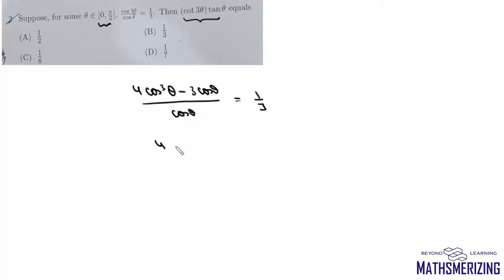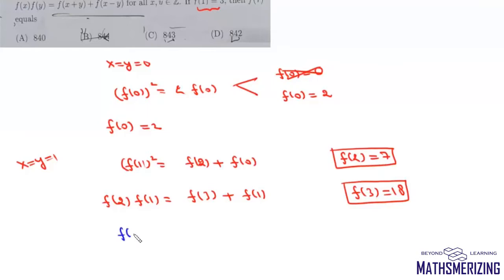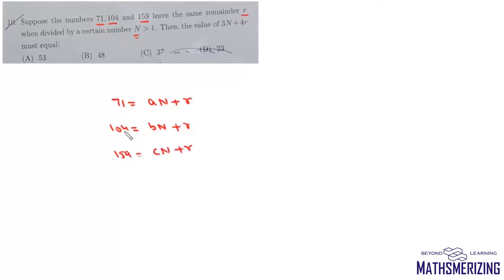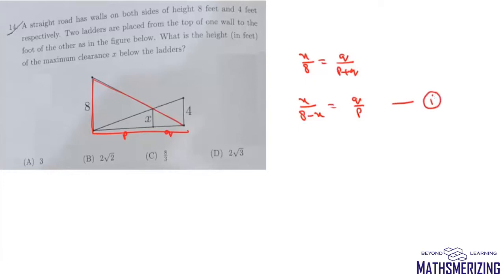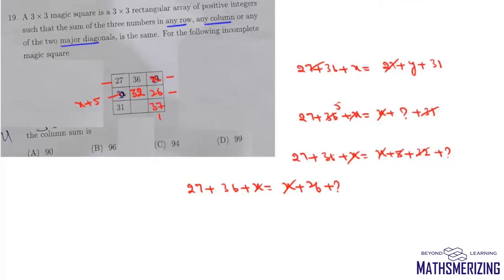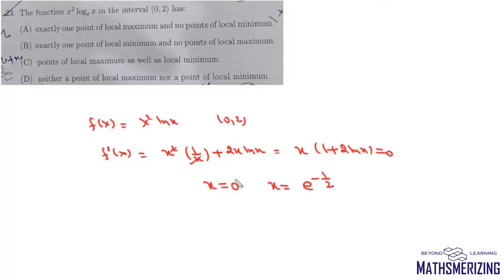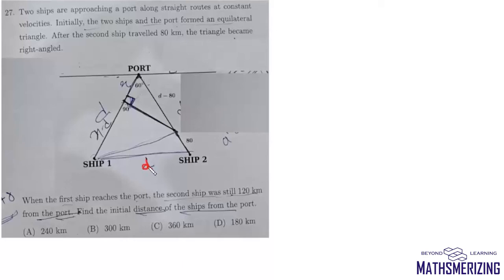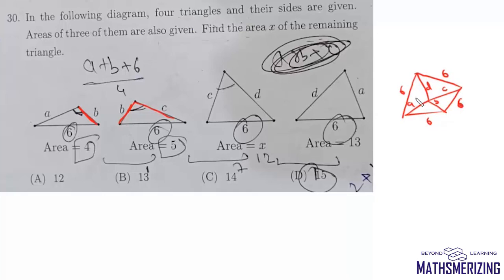ISI 2022: B Stat / B Math 2022 UGA complete solution Q1-Q30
Indian Statistical Institute 2022: B Stat / B Math 2021 UGA complete solution Q1-Q30